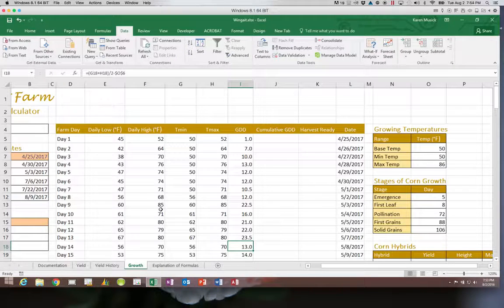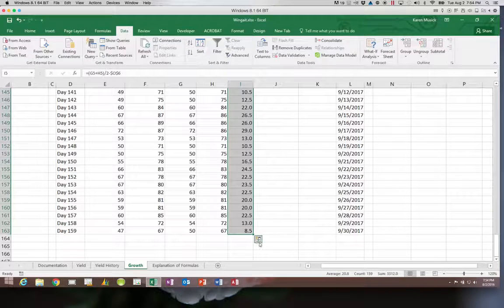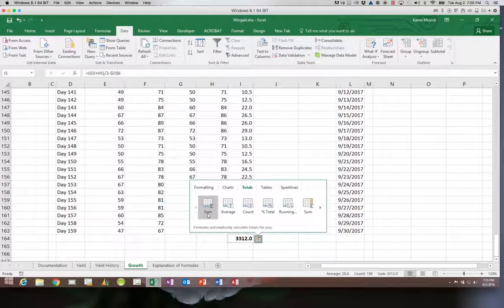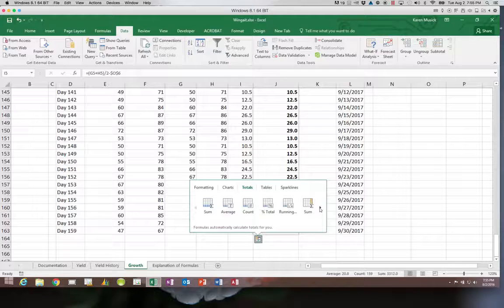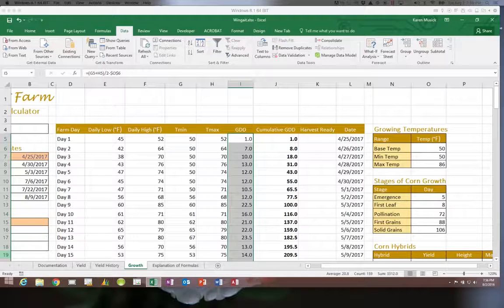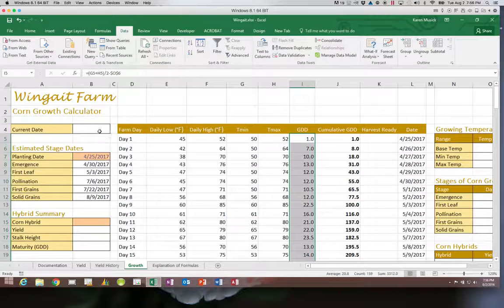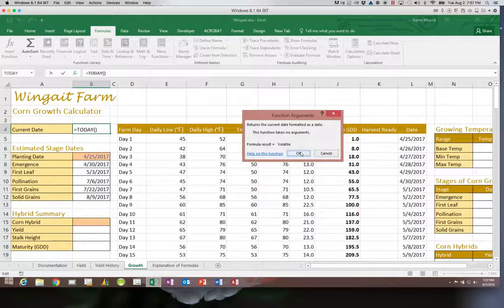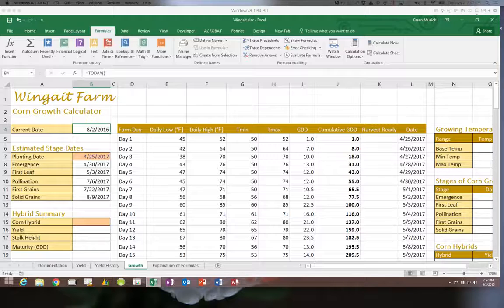Excel Module3 Part5 Functions 1280x720 Resolution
Microsoft Excel
Module 3 Part 5
Functions
1280x720 Resolution